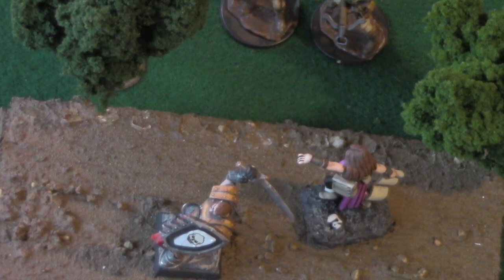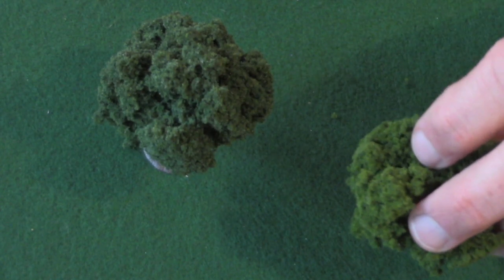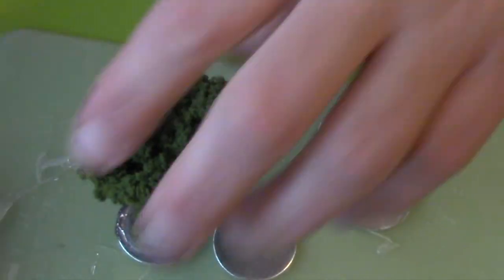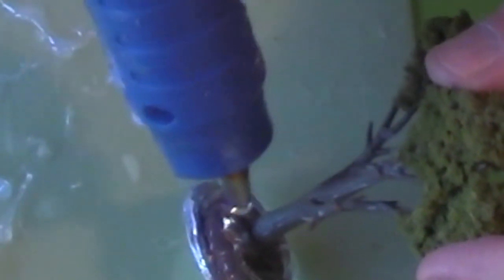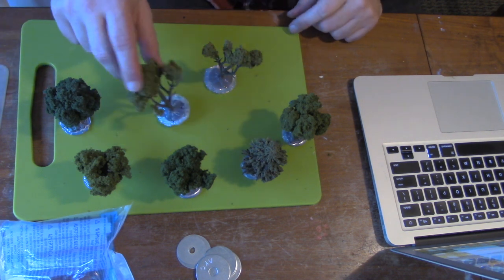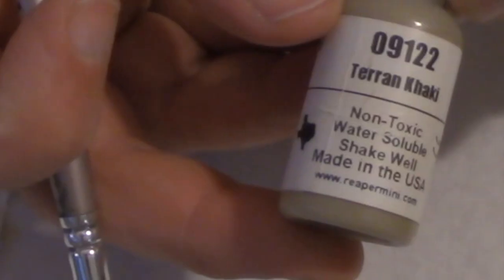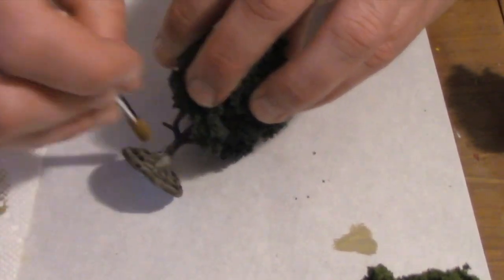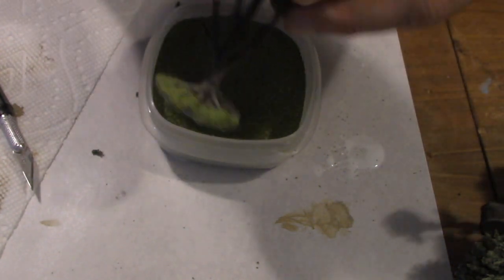Cheap & Easy TREES That Never Fall Down! (DungeonCraft #54)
Need a forest for your game? You can always buy plastic trees for cheap, but they always fall over! Today professor Dungeonmaster shows how you can base trees so they NEVER fall over, in just minutes, for next to nothing.